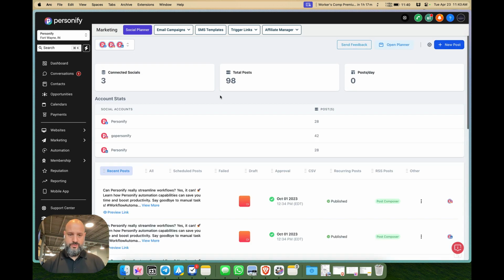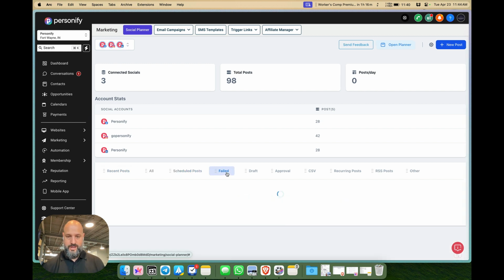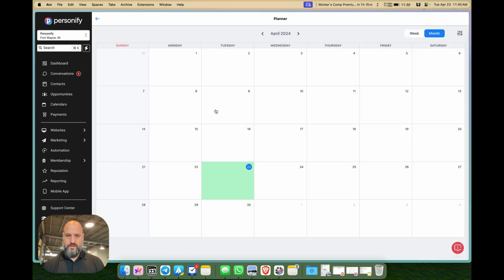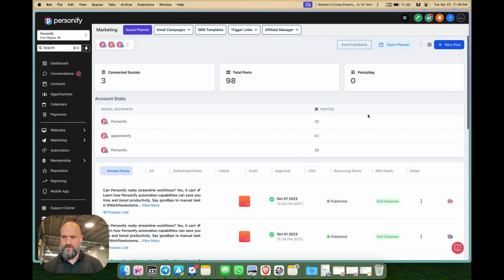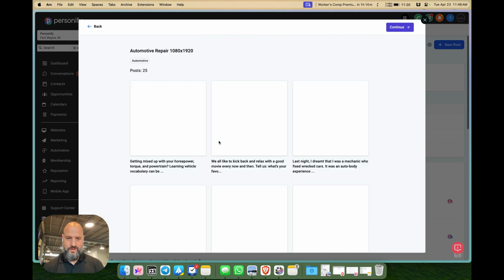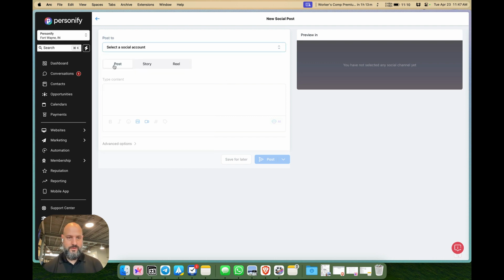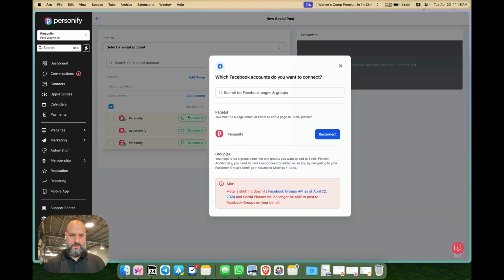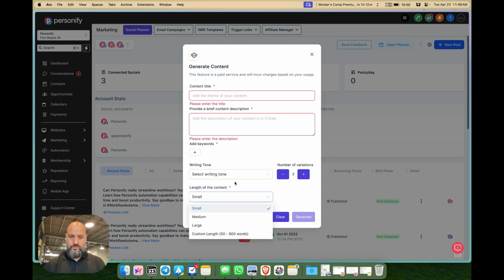Social Planner Overview 4 23 24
Personify has a great Social Planner that can save your brand a lot of time when it comes to keeping up with social media and audience building. This video gives an overview of how to use it.